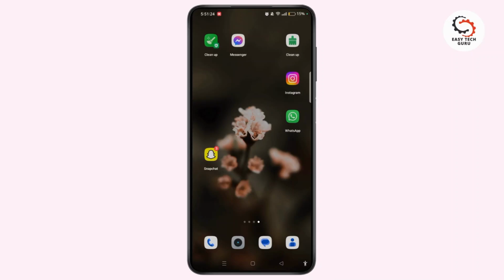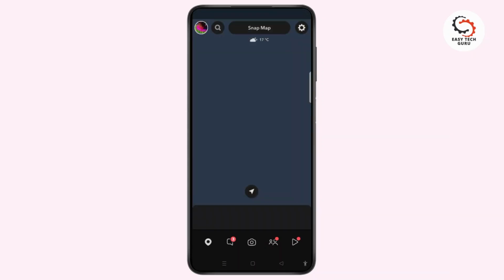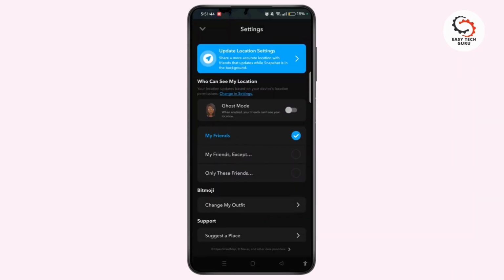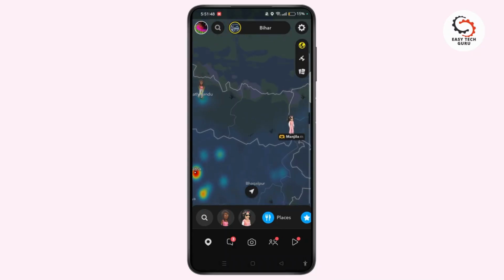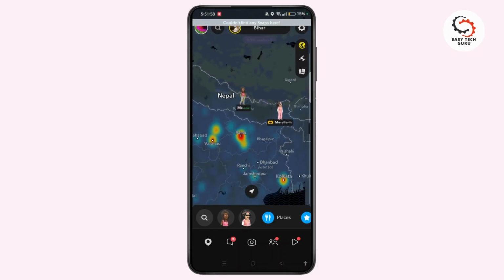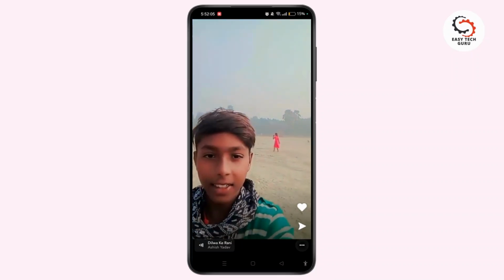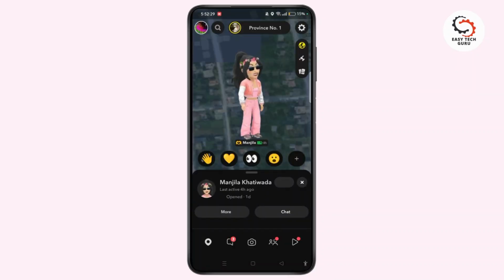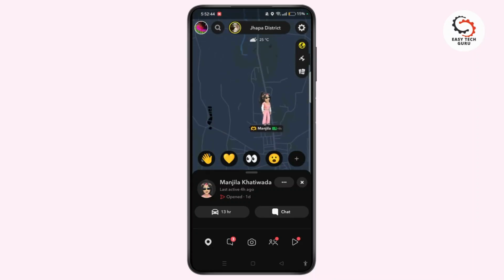How to Find And Add Nearby Friends on Snapchat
Learn how to find and add nearby friends on Snapchat with this simple guide! 🚀 Follow along as Rose walks you through enabling location settings, navigating the Snap Map, and adding friends. Perfect for boosting your Snapchat connections.

Chapter Timestamps:
00:00:00 - Introduction
Welcome to Rose's tutorial on finding and adding nearby friends on Snapchat.

00:00:10 - Launch Snapchat
Open the Snapchat app and log in to your account.

00:00:15 - Access Snap Map
Tap the map icon at the bottom left corner to access the Snap Map.

00:00:25 - Enable Location Settings
Ensure your Snapchat location is enabled via settings.

00:00:35 - Turn Off Ghost Mode
Disable Ghost Mode by toggling it off in the settings menu.

00:00:50 - Select a Region
Choose a region on the Snap Map to find nearby users.

00:01:00 - Add Friends
Tap on a user’s profile and hit "Add" to connect with them.

00:01:20 - Conclusion
You’ve successfully learned how to add nearby friends on Snapchat.